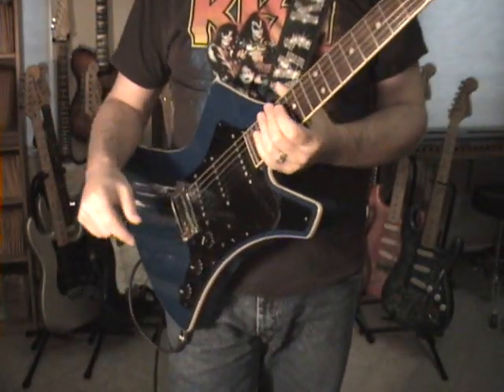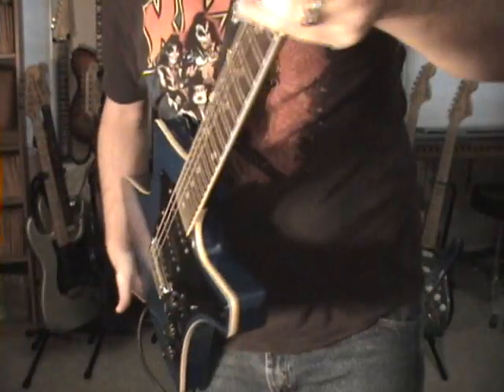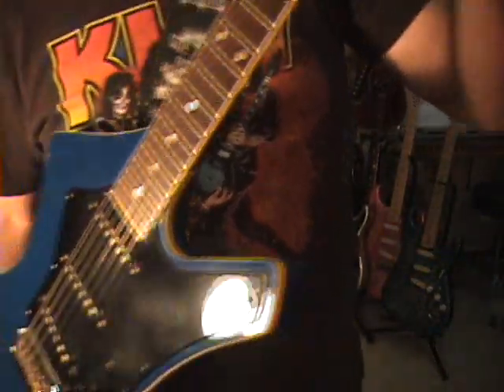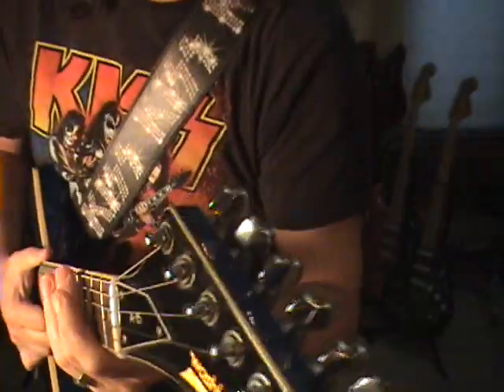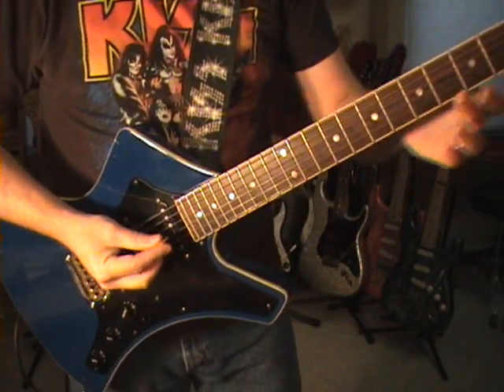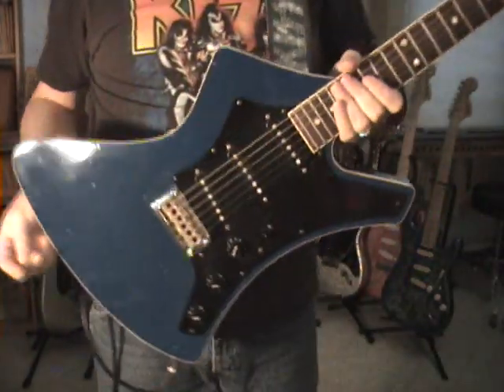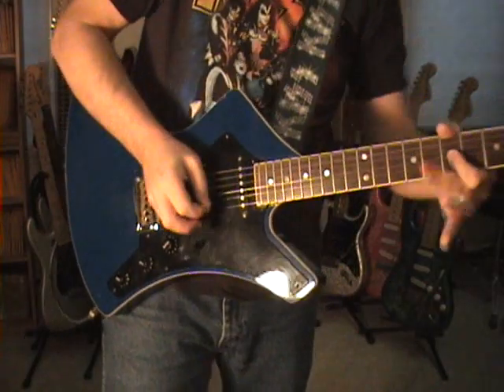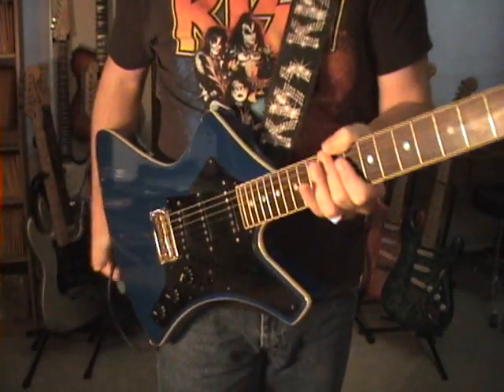1982 Washburn A15 A-15 Guitar Review By Scott Grove